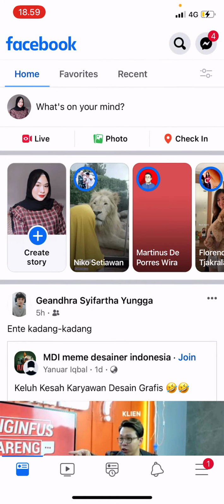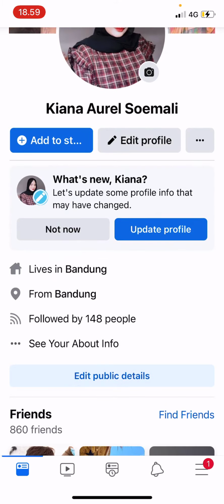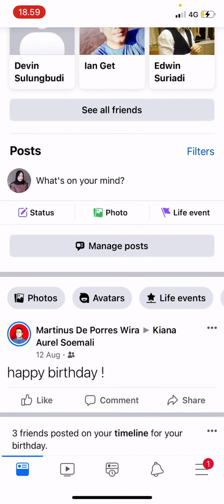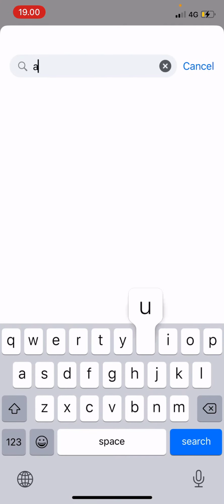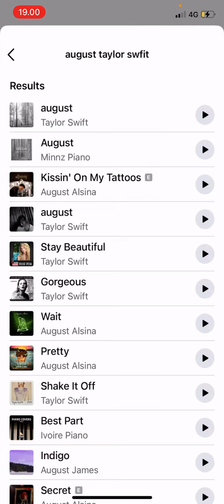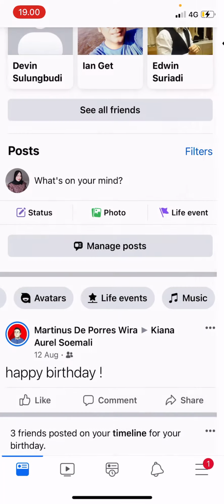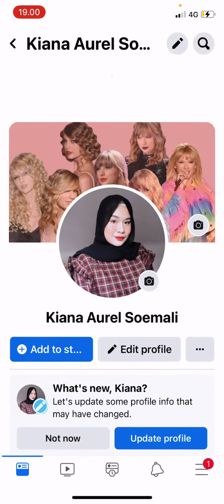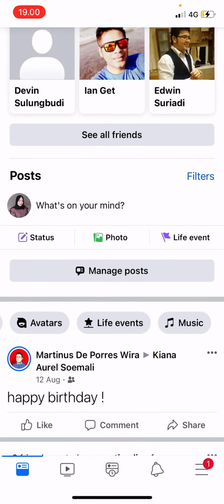How Do You Add A Song To Your Facebook Profile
This tutorial will show you how you can add a song to your Facebook profile.